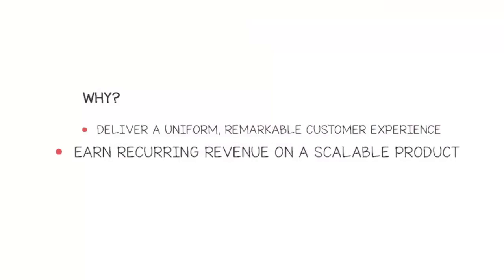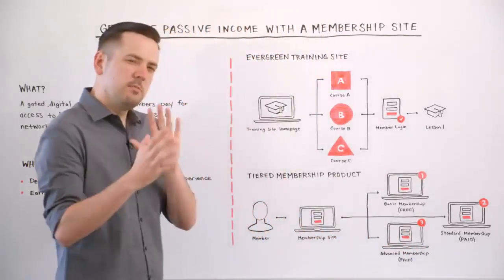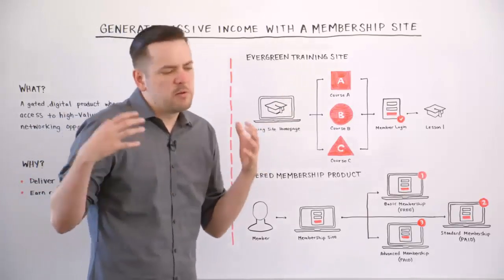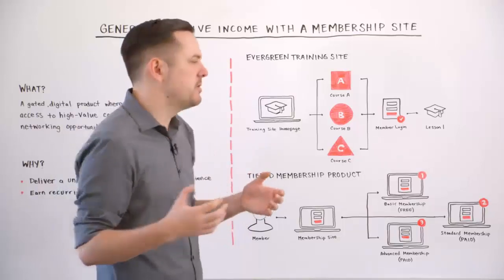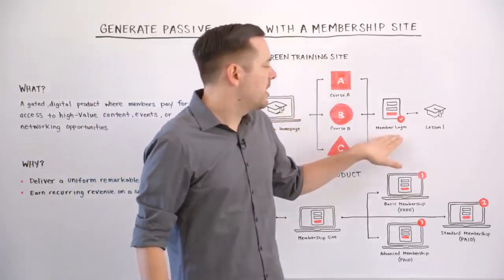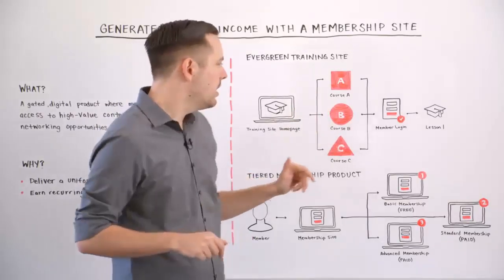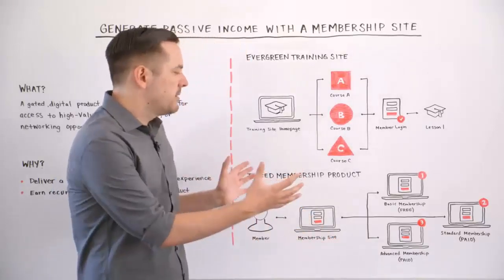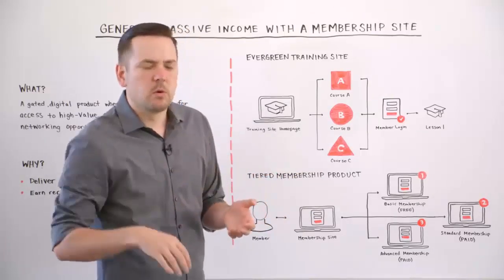Create, Promote and Monetize Your Content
Learning Create, Promote and Monetize From Expert Courses?
👉 👉 👉  Getting started with Proven Courses 💰 💰 Price : 10$ Only 💰 💰
Find Exactly What You Want To Learn From How To Videos About Digital Marketing, Taught By Industry Experts.

Membership site content often comes in the form of training or educational courses, resources on a specific topic, community forums where like-minded individuals connect, or specific discounts and perks.

While you may recognize this business model from giants like LinkedIn Learning, Amazon Prime and Netflix, membership subscriptions are actually a viable option for the small business market as well.

In fact, it’s common for niche experts, coaches, consultants, bloggers, and one-on-one service providers to turn their existing useful knowledge into videos, courses or downloadable resources to create a membership site — there by expanding their business to a mass audience.

The recurring revenue you receive is well worth the effort you put in up front: Let’s say you had a mere 100 members paying you $30 a month. Even if you stop earning new customers, you're looking at $3,000 in monthly recurring revenue.

Running a membership site allows you to stop trading hours for dollars and start earning a relatively passive, recurring cash flow. You only have to create the content once, then you can sell it forever using a release model of your choice. No inventory to buy or store, nothing to ship, and once it’s done, your marginal costs are low.
Our Favourite Courses To Make Money! 💰 Each Course Cost 10$ Only

2.  Amazon and Clickbank Complete Course

3.  Ultimate Email Marketing Full Course

4.  Advanced SEO Training Complete Course

5. Ultimate Video Marketing Full Course

6.  Blogging 101: Blogging & Content Writing Masterclass

7. Advanced CPA Marketing Course

8. Ultimate Traffic Generation Full Course

9. Complete Fiverr Expert Course

10. Ultimate Google Adsense Expert Courses

11. Profitable Niche Website Course

12. Advanced Facebook Marketing Course